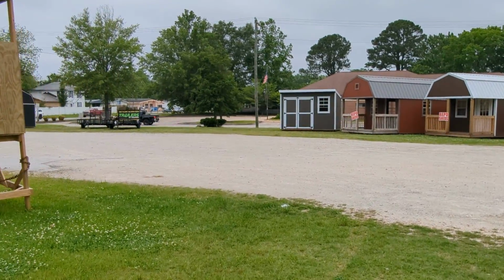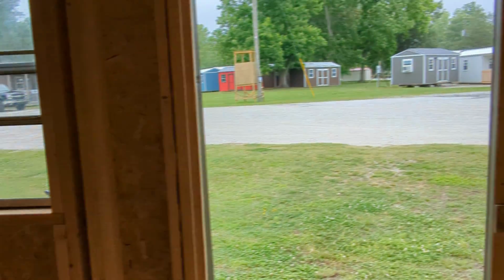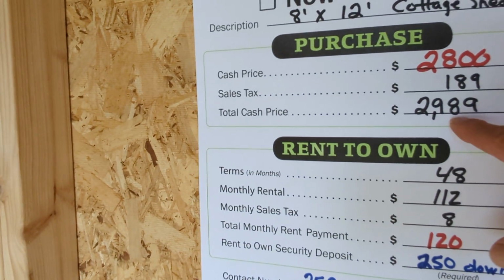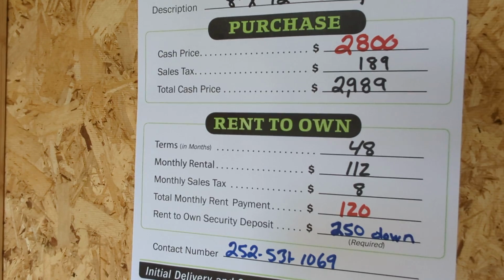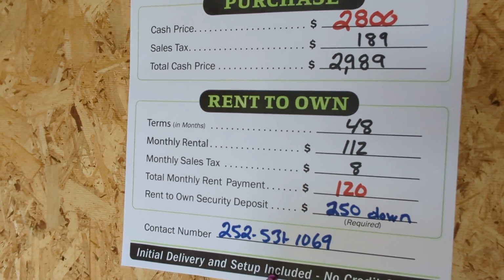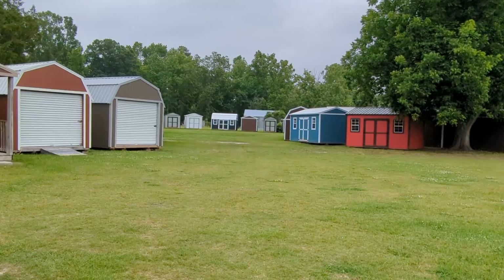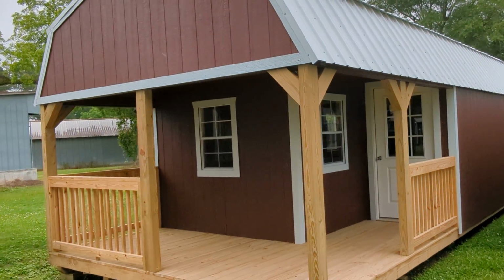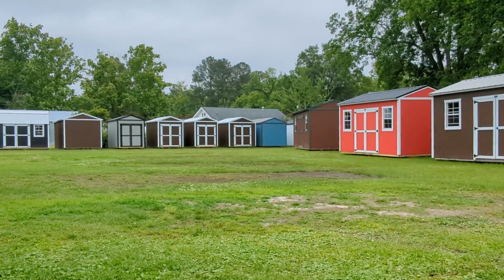WARNING, and Fun Facts About Rent to Own Portable Buildings, Storage Sheds, Furniture, Appliances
Warning! Be careful with a rent to own purchase and try to pay it off fast!
Ever wonder what it costs to do a rent to own contract to purchase a shed, appliance, or furniture?
It can cost twice as much as the product if you make payments for the full term!